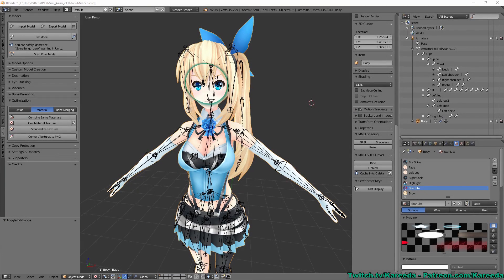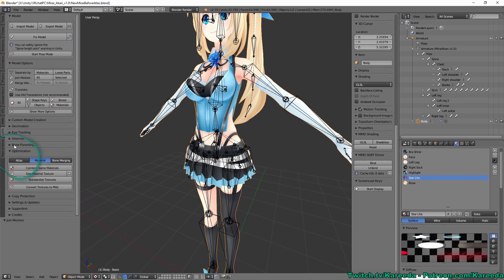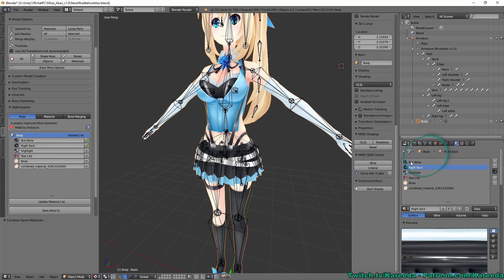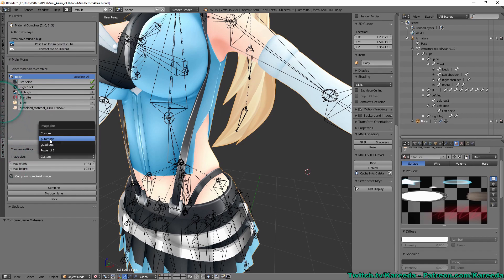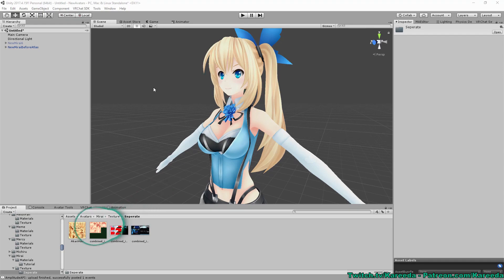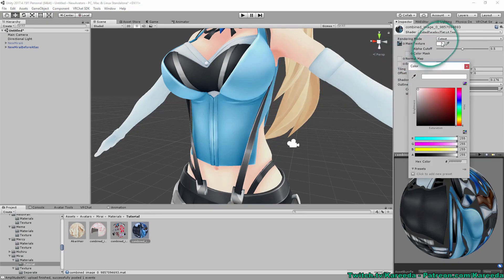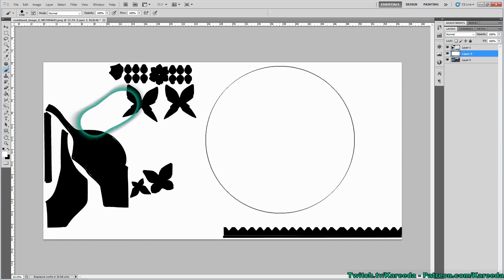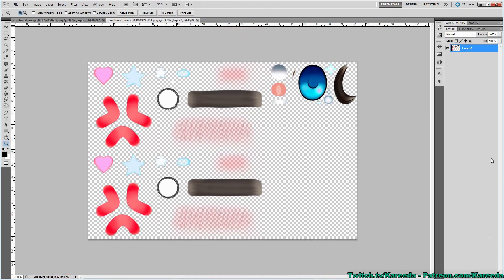VRChat Tutorial - Texture Atlasing and Color Mask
This tutorial will teach you how to use the Material Combiner and Cat's for Atlasing. It will also go over in Unity creating a color mask for specific areas of the texture.